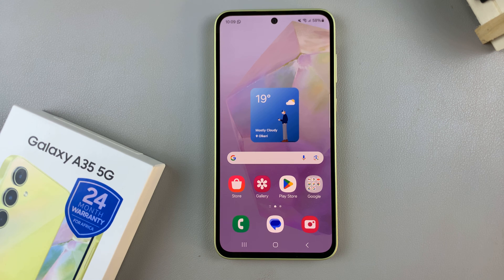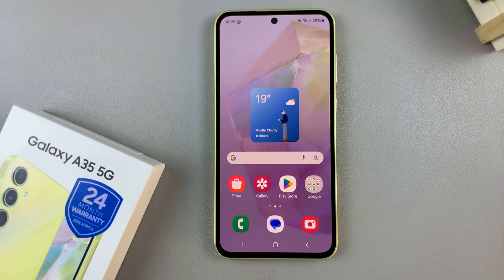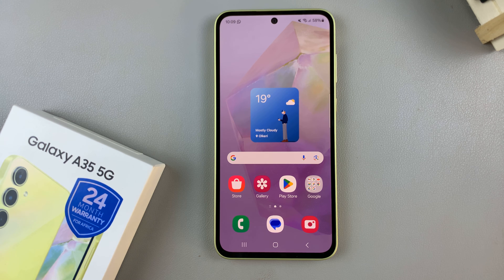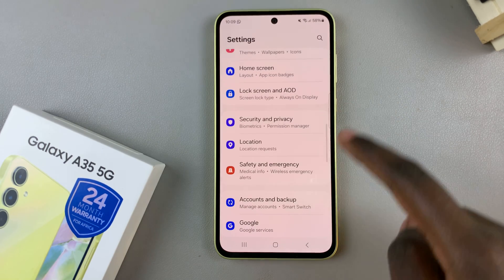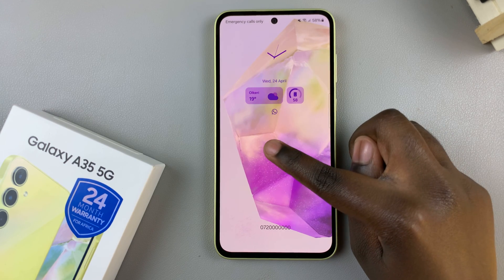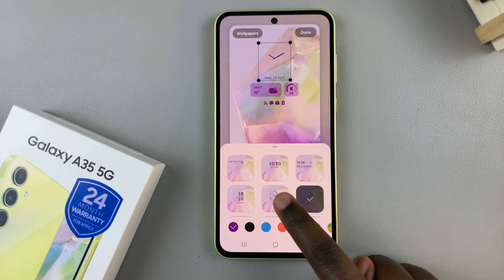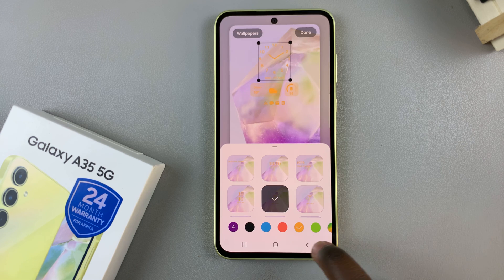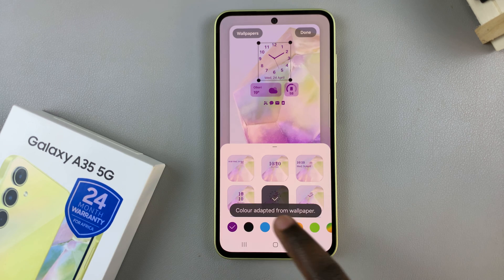How To Add Analog Clock To Always ON Display On Samsung Galaxy A35 5G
Learn how to add an analog clock to always on display on the Samsung Galaxy A35 5G.

Are you a proud owner of a Samsung Galaxy A35 5G and looking to personalize your device's Always On Display (AOD) with a touch of classic charm? Adding an analog clock to your AOD can not only enhance its aesthetics but also provide a convenient way to check the time at a glance without fully waking up your device.

In this tutorial, we'll walk you through the simple steps to add an analog clock to the Always On Display on your Samsung Galaxy A35 5G.

1: Start by unlocking your Galaxy A35 5G and navigating to the home screen. From there, swipe down from the top of the screen to open the notification shade, and then tap on the gear icon to access the Settings menu.

2: In the Settings menu, scroll down and tap on "Lock screen & AOD." Within the Lock screen settings, locate and select "Edit Lock Screen." This option allows you to edit the lock screen widgets and customize them to your liking.

3: In the lock screen editor, you'll find various customization options. Tap on the "Clock," and then browse through the available options until you find one that you like. Tap on the one you'd like, then further customize aspects such as the clock's color, style, and additional features. Make any additional adjustments according to your preferences.

4: Once you're satisfied with your analog clock customization, preview how it will appear on your Always On Display. If you're happy with the result, tap on the "Apply" or "Save" button to confirm your selection.

Samsung Galaxy A25 5G, Factory Unlocked GSM:

Samsung Galaxy S24 Ultra (Factory Unlocked):

Samsung Galaxy A15:

Samsung Galaxy A05 (Unlocked):

SAMSUNG Galaxy FIT 3:

TCL 55-Inch Q7 QLED 4K Smart Google TV:

Cell Phone Tripod Adapter